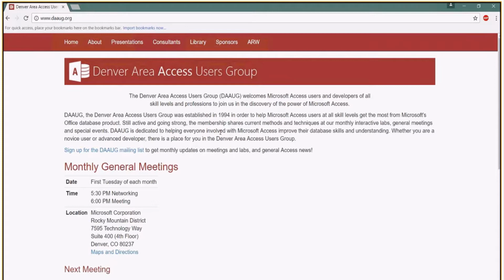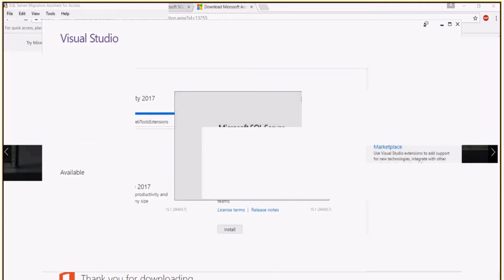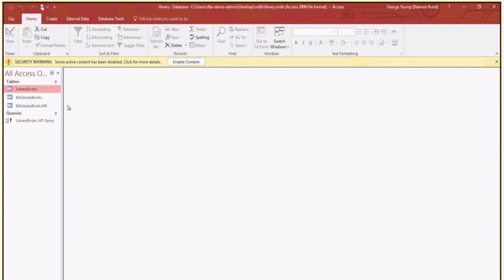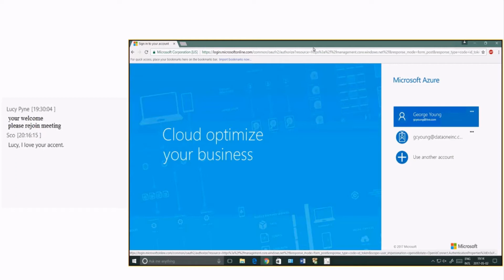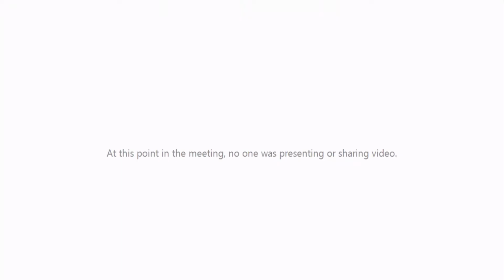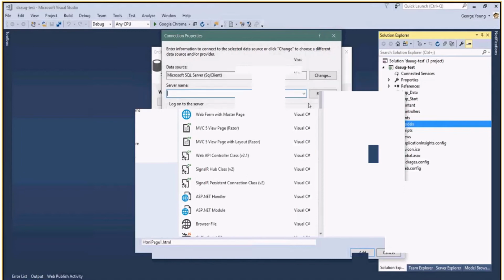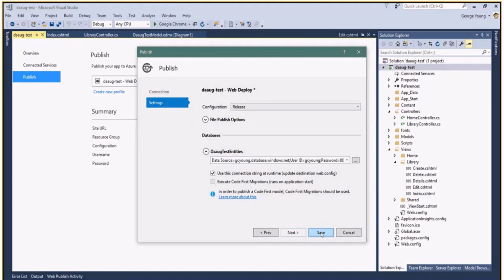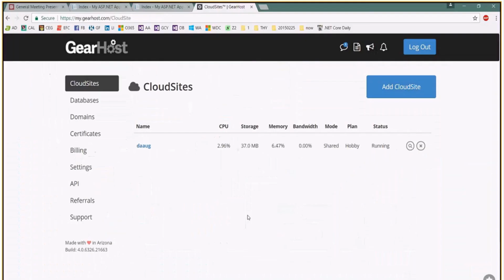DA: Access.NET - How we built daaug.org from a set of Access databases (George Young)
to our virtual chapter!